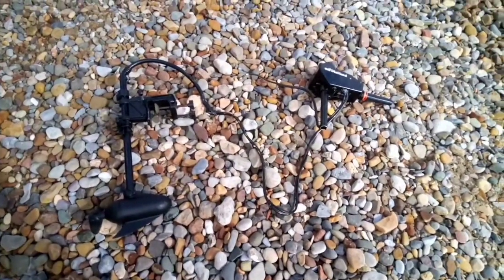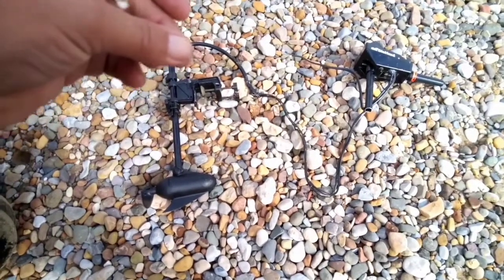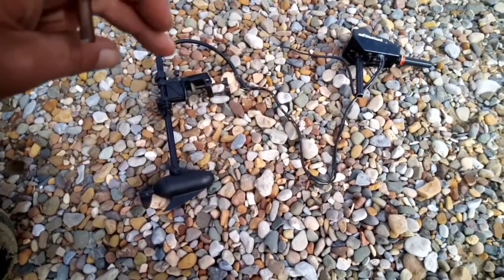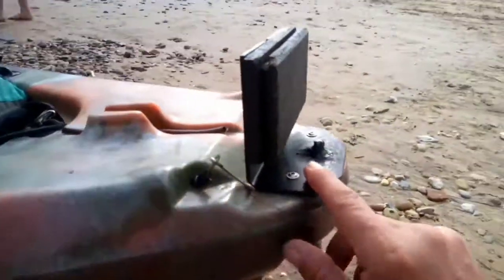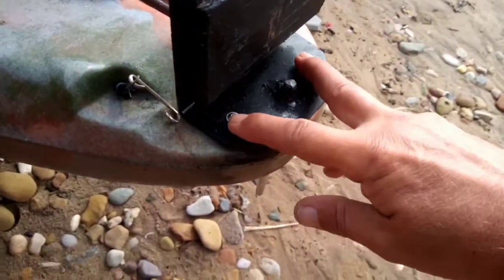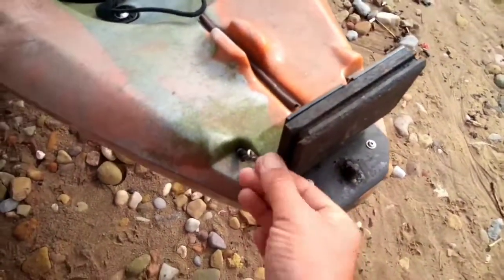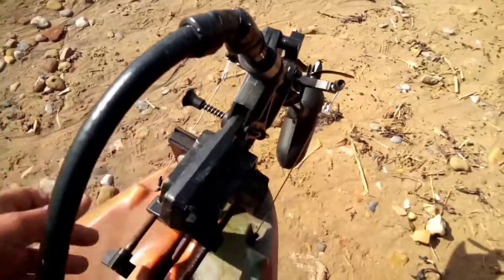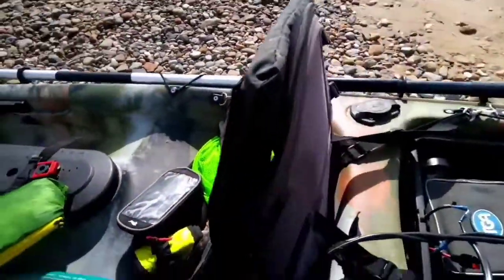My trolling motor build for my kayak..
I forgot to film the actual build